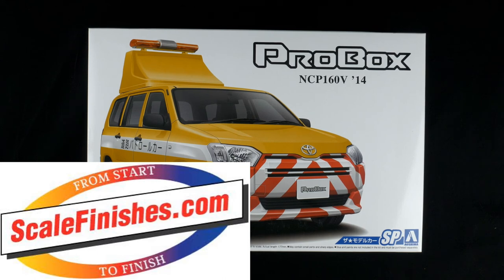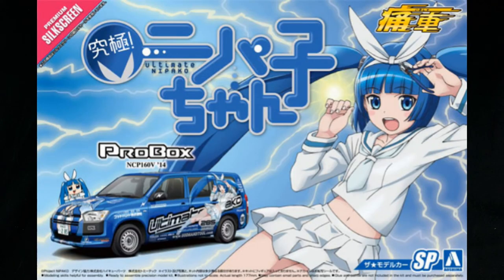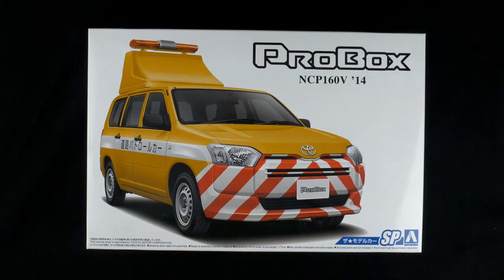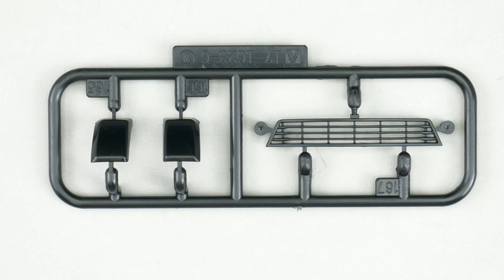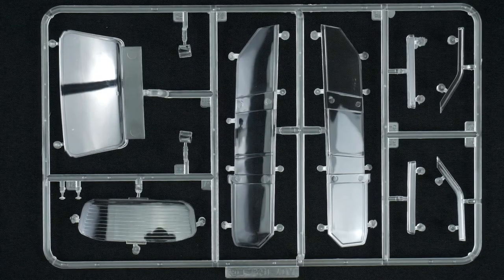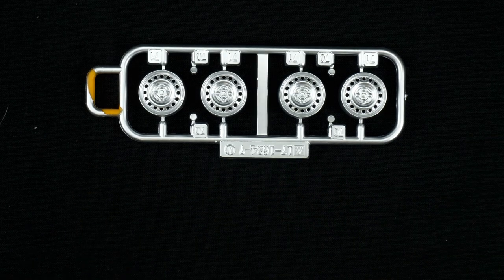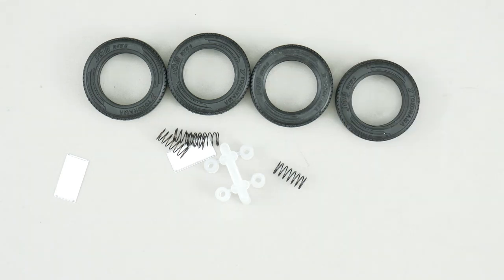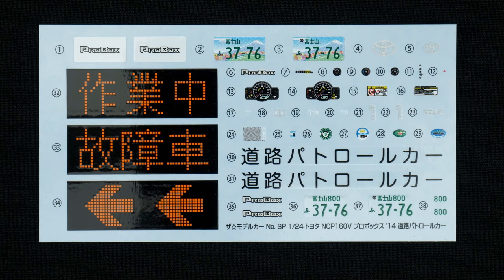Whats In The Box | Aoshima Toyota NCP160V Probox `14 Road Patrol Car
Partners
Scalefinishes, official paint supplier of the garage